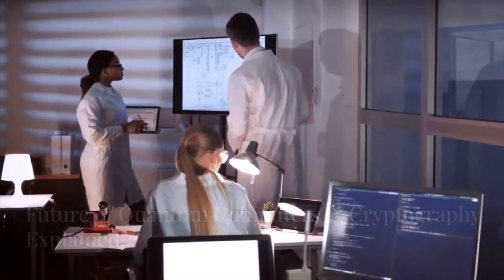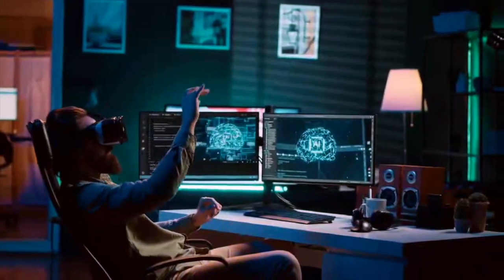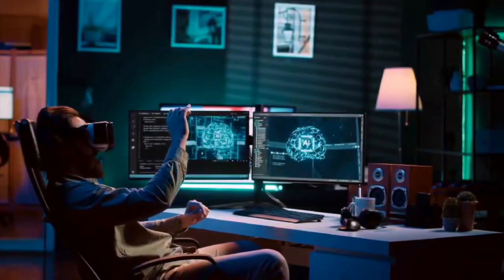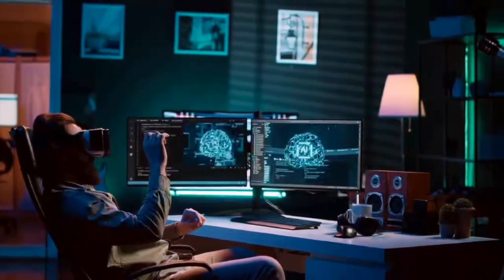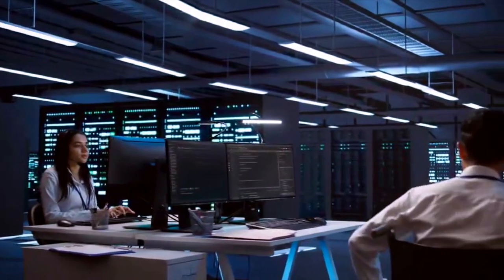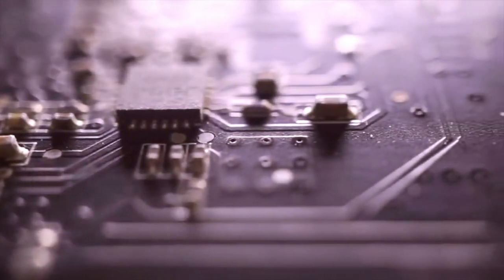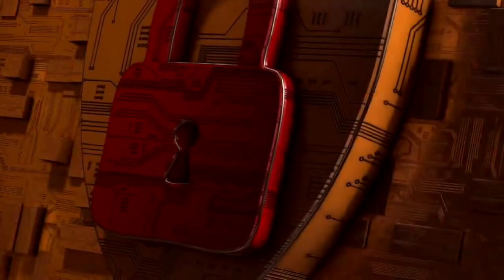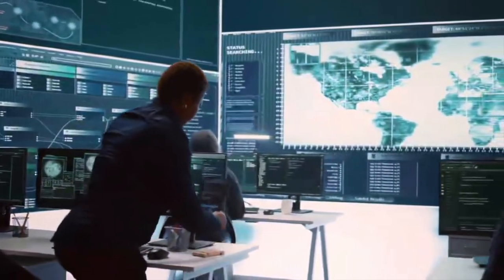Future of Quantum Computers & Cryptography Explained! [AI-assisted video]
video courtesy of Andris Lukss

Future of Quantum Computers & Cryptography Explained!

Unlock the mysteries of the quantum realm in our latest video! We delve into the fascinating world of quantum computers, exploring how qubits and the concept of superposition revolutionize computing. Discover the groundbreaking potential of quantum trigates and how they surpass classical logic gates in processing information. Lastly, we shed light on Quantum Cryptography, focusing on Quantum Key Distribution (QKD) and its transformative impact on data security. Don't miss this deep dive into the future of technology!

🔑 Key topics covered:
- Quantum Computers
- Qubits & Superposition
- Quantum Trigates
- Quantum Cryptography
- Quantum Key Distribution (QKD)